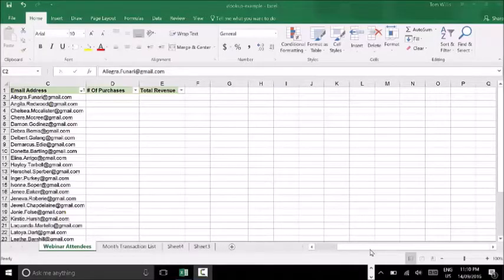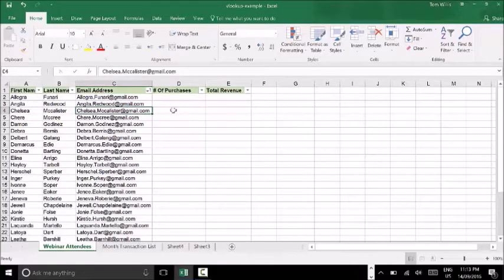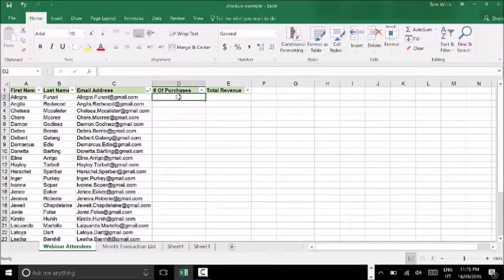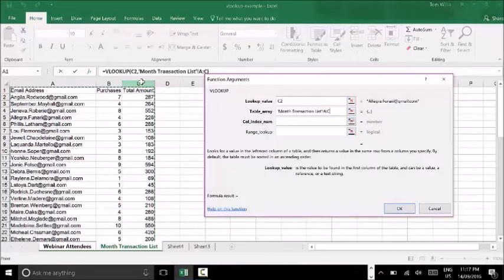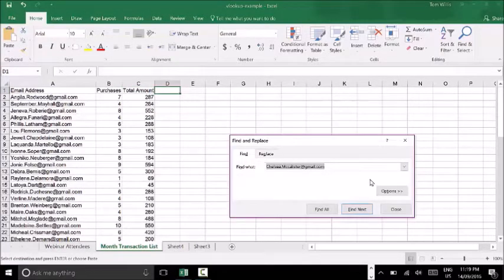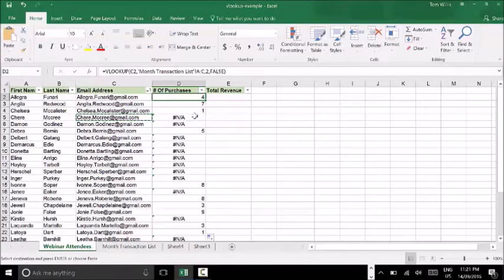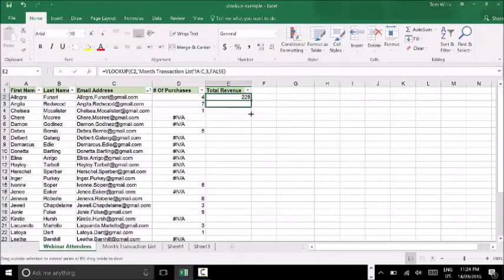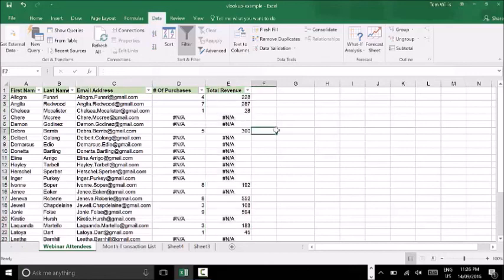How to Use VLOOKUP in Excel to Save Hours of Your Workday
Excel's VLOOKUP function saves time on admin tasks, provides insights into your users and even helps determine the success of marketing campaigns. Here I take you through how to use the VLOOKUP function through a common scenario.